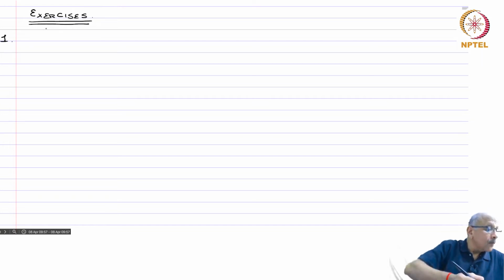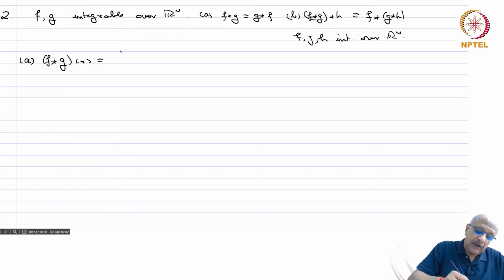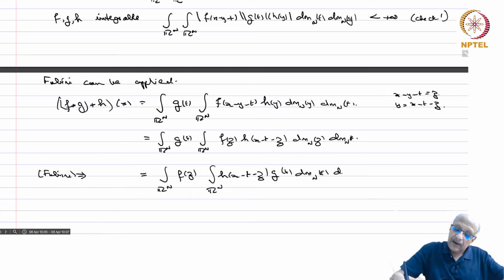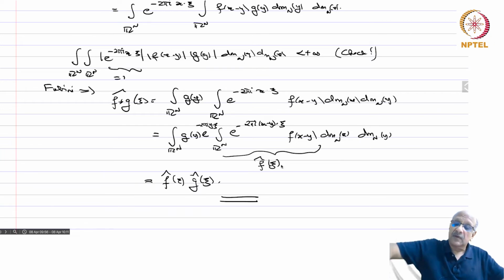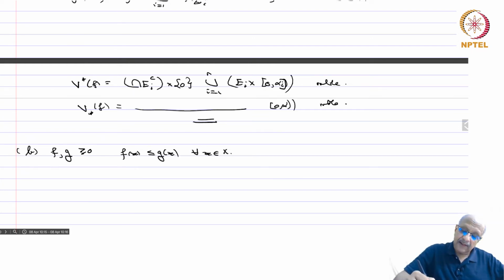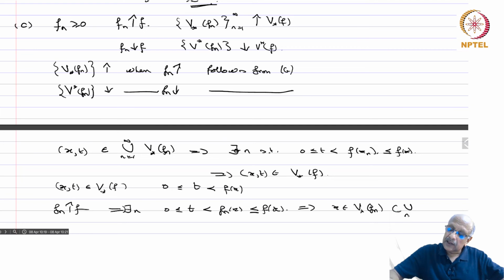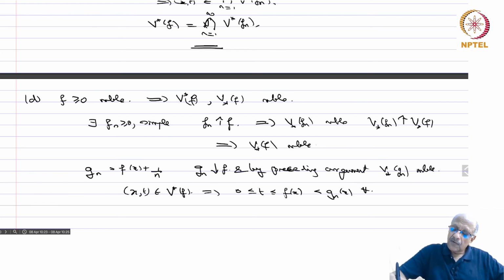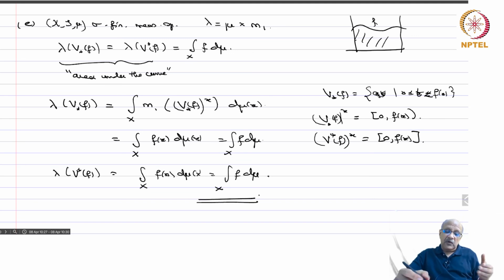9.3 -Exercises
9.3 -Exercises